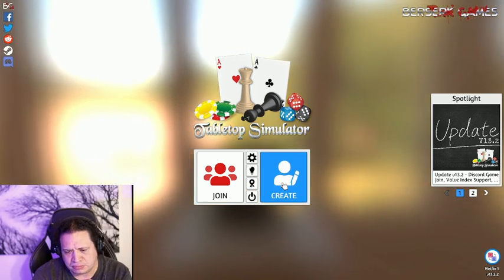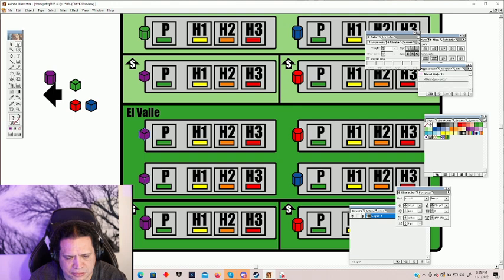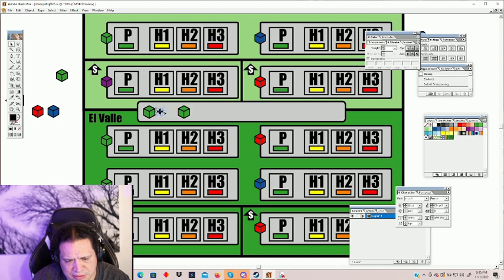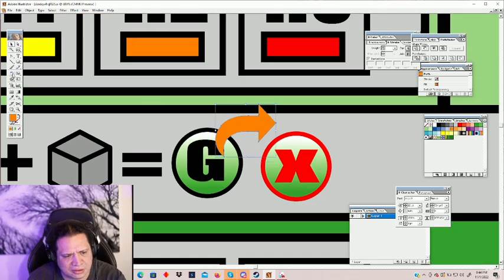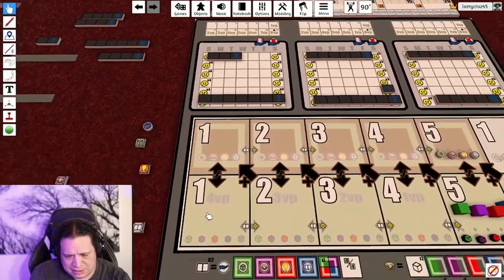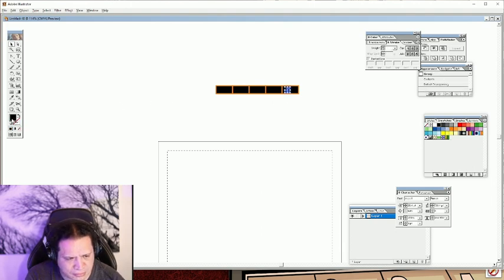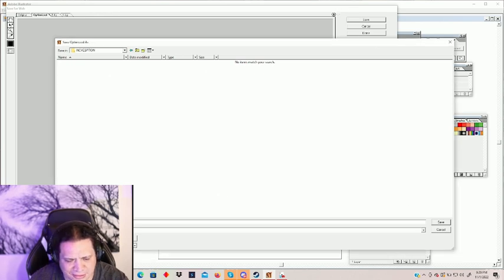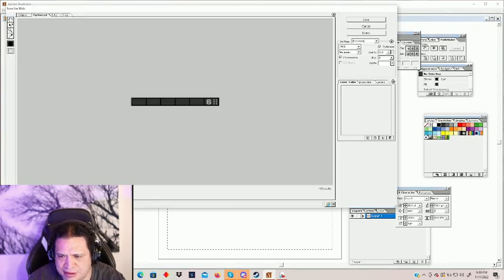Moe Working On "100% Puro De Agave" Board Game. Brainstorming Day 56.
"100% Puro De Agave" Is the working title of an original board game Being designed by Armando (Moe) Canales. This video series is showing the process of designing a heavy euro game. The series started in the brainstorming phases and hopefully ends in the signing a contract with a publisher phase. I am hoping that this video will help designers in some way and also show some of the work it takes me to design. The game itself is about making artisanal 100% blue agave tequila. I hope to also explore ideas that shed light on the very nature of work. I want to show the progress of becoming skilled labour and competition in the workplace.

try and stream every workday at 9:30ish central time.